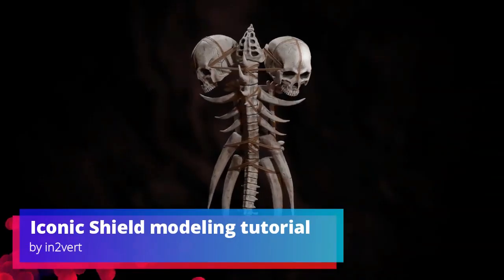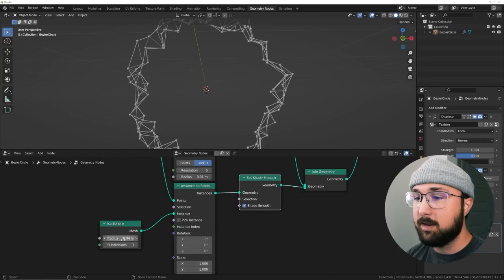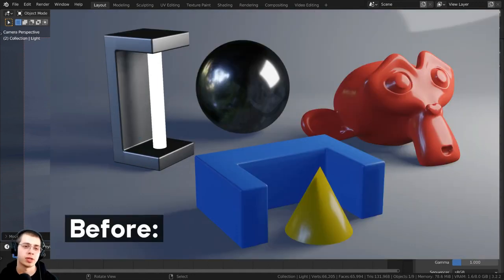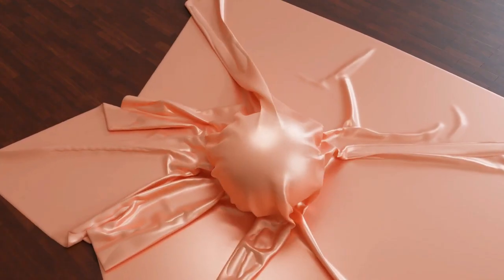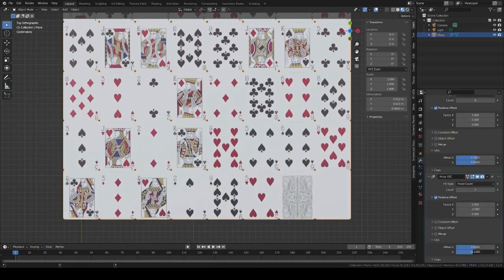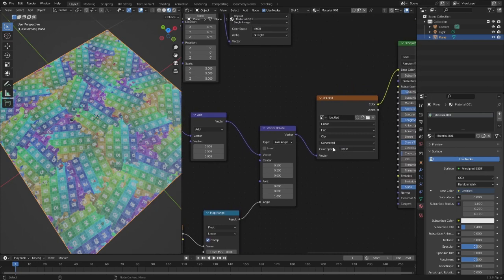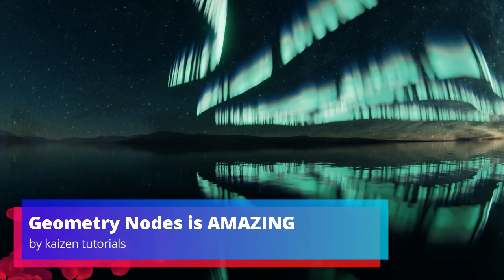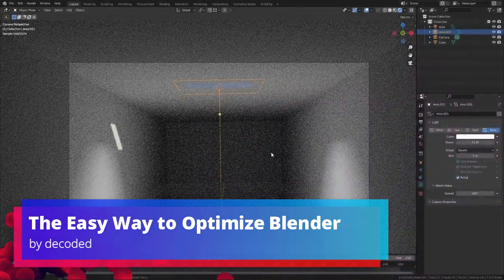The Best New Blender 3.2 Tutorials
The Course The Best New Blender 3.2 Tutorials | in this video I'm going to share with you a list of some of the best new blender tutorials ranging from geometry node to modeling procedural textures and more

Chapters:
0:00 intro
0:30 Iconic Shield modeling tutorial by in2vert
1:12 How I Created The Scifi Nest by ducky3d
1:40 Procedural Solar Panels by ryan king art
2:07 Make Eevee More Realistic by ryan king art
2:43 Cloth Simulation in Blender by fattu tutorials
3:15 Create a Sci-Fi Artwork by rescan
3:51 UV Unwrapped Cards by alexandre albisser
4:39 Better Tiling Textures by Entagma
5:24 Realistic explosion effects by granite films
5:57 Geometry Nodes is AMAZING by kaizen tutorials
6:46 The Easy Way to Optimize Blender by decoded
7:03 outro